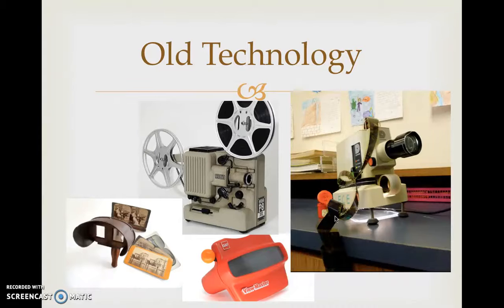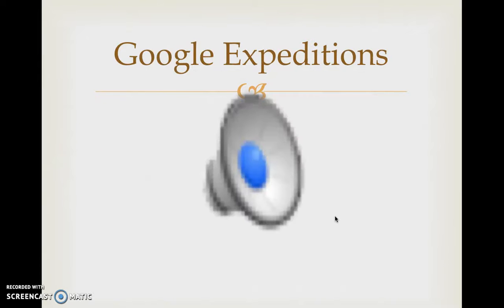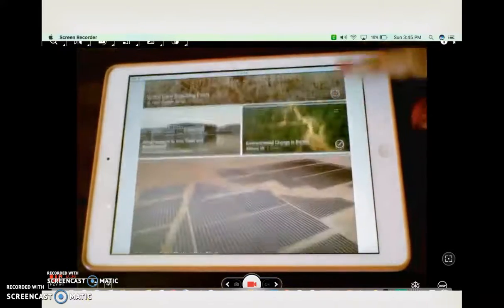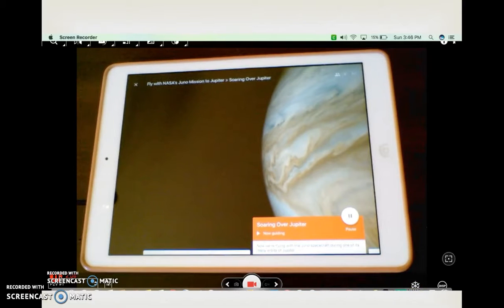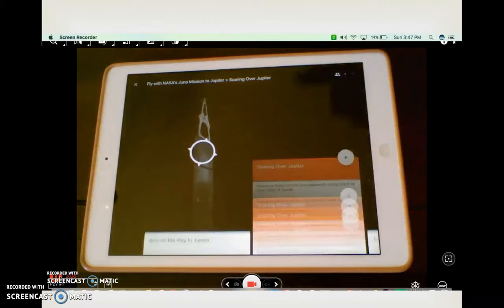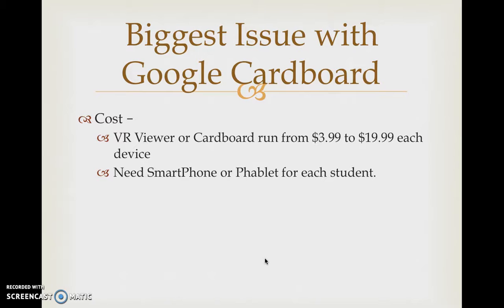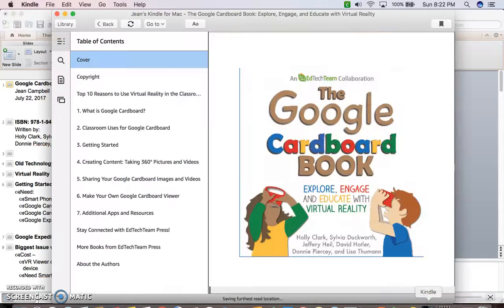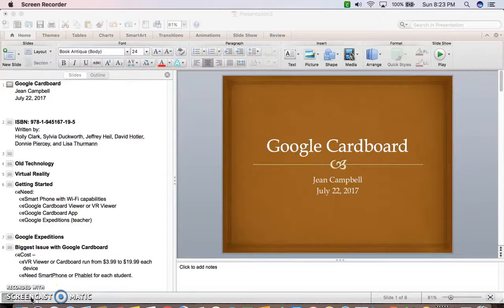Google Cardboard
My review of the Google Cardboard book for VR in the classroom.